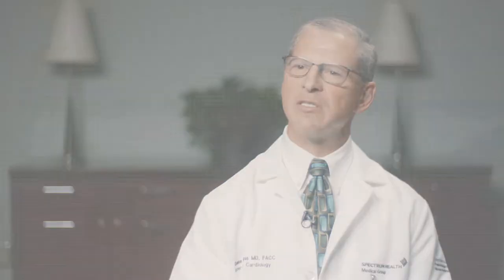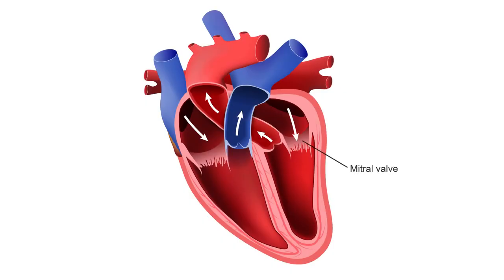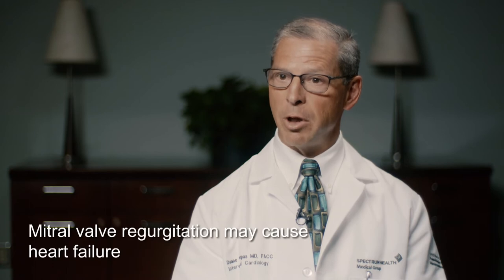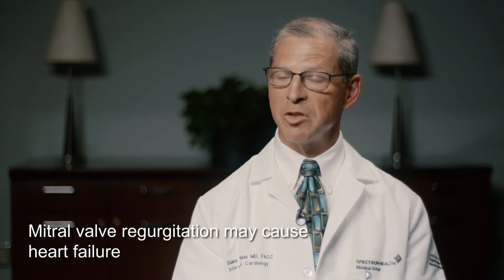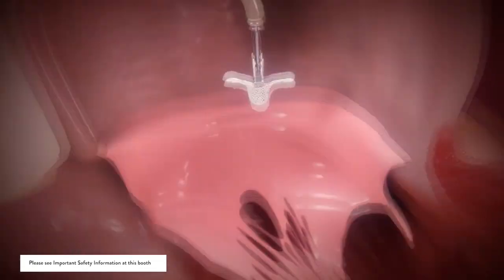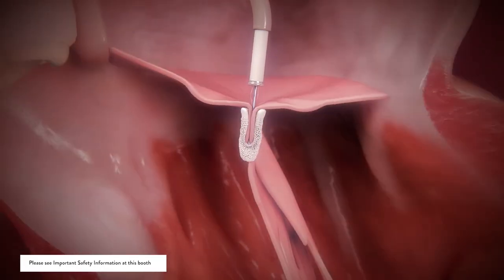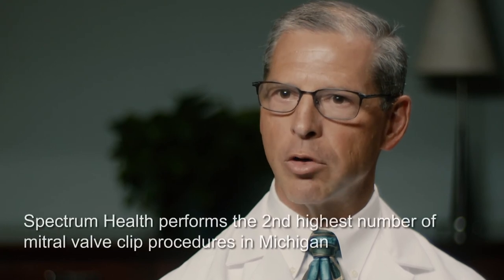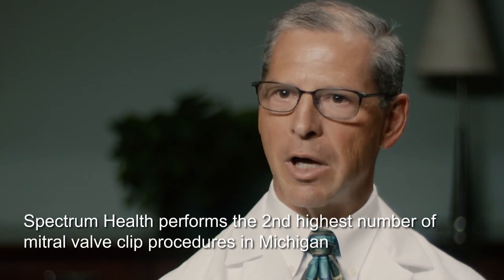Mitral Valve Clip for Treatment of Mitral Valve Regurgitation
Mitral valve disease is a very common problem. It can often result in a very leaky valve, called regurgitation. There are treatment options available for patients who have leaky mitral valves. And I’m proud to say, here at Spectrum Health, we offer a wide variety of treatment options for our patients. Traditionally mitral valve disease has been treated through surgical techniques, which require open-heart surgery or stopping your heart and being placed on a heart-lung machine. We now have the mitral clip procedure here at Spectrum Health, where we can actually repair the mitral valve and do this as a beating-heart procedure. We don’t stop your heart. We don’t have to put you on a bypass machine. And we can do this through a completely percutaneous approach.

So as a background, the heart has four chambers. All the chambers are separated by tissue that we call valves. And the valves help blood flow from chamber to chamber in the right direction. The mitral valve is the main valve that separates the upper left chamber of the heart from the bottom left chamber. When the bottom left chamber is trying to pump blood out to the body into the aorta, the mitral valve is held in place by its structure and anatomy so that a front and back leaflet are held together, so that blood doesn’t come back into the upper left chamber as the heart contracts and all the blood goes out to the body. In mitral valve insufficiency or regurgitation, the valves leaflets are not being held in place. And as a result, blood, as it’s trying to get out of the heart, also goes back up into the upper left chamber and then sometimes back up into the lungs as well. If nothing is done about that, and the valve is severely leaking, the heart is actually forced to pump extra blood volume with every contraction. And in an average day the heart pumps about 100,000 times a day. That additional burden of extra blood being pumped eventually results in weakening of the heart and heart damage that oftentimes is irreversible.

For the mitral clip procedure, we can access the heart through a vein in the groin. We don’t have to use large incisions. We use small puncture holes and work our equipment up to the heart. From there, we use special imaging equipment, which allows us to place the clip in a position where the leakage of the valve is occurring. Once the leak is identified, we can repair it with the clip, reducing the leak significantly.

During the recovery phase, patients still may have some fatigue just from the effect of being under general anesthesia for a few hours. But most of the time they are feeling less short of breath and starting to develop more energy within less than a week.

We have had a very active program for all of cardiovascular medicine, but in this area, specifically with the mitral valve, we have worked very closely with our open-heart surgeons and have a full assessment of what is best treatment for individual patients. We are actually one of the very few centers in the state that can offer the mitral clip procedure. And in fact, we have the second highest volume in the state for that over the past 2 ½ years.

Patients are typically comforted by the fact that they are evaluated by a team of doctors who are leaders in their field and by doctors who actually care about them. Anesthesiologists, cardiothoracic surgeons, cardiologists, advanced imaging specialists, and advanced heart failure specialists converse to figure out, what’s the best treatment options for these patients? And I feel the patients benefit from this the most from getting the opinions from all these top leaders.